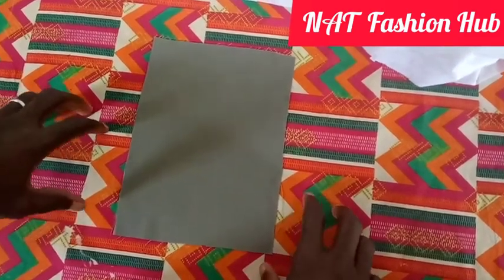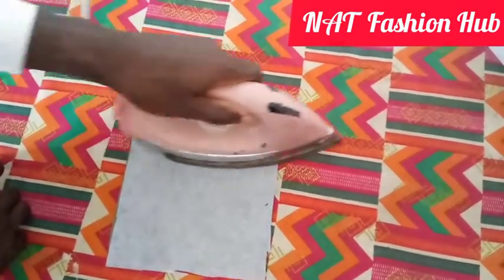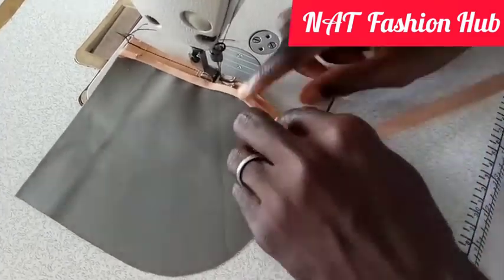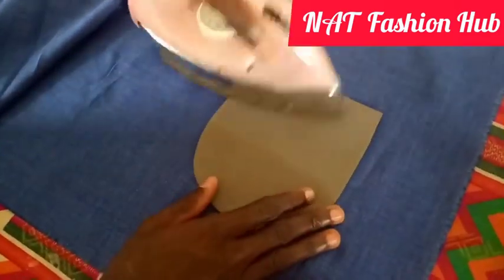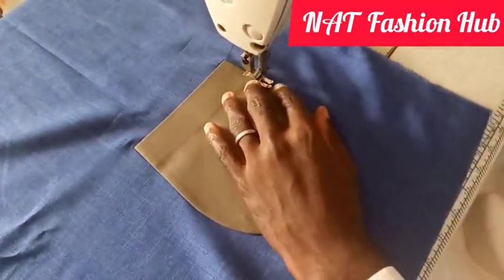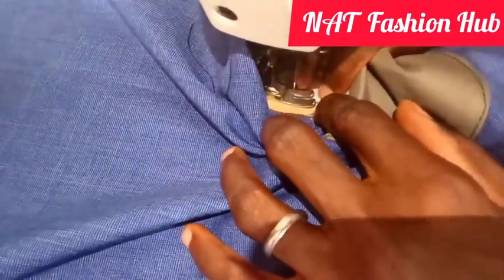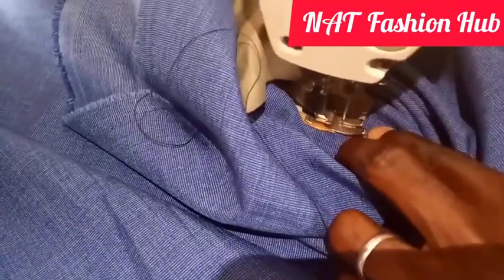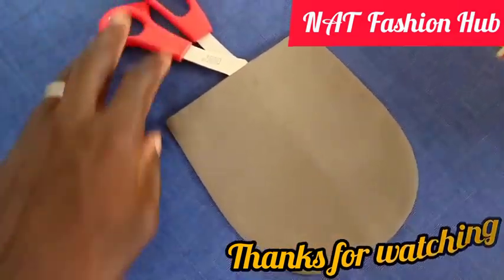How to sew Pocket without thread